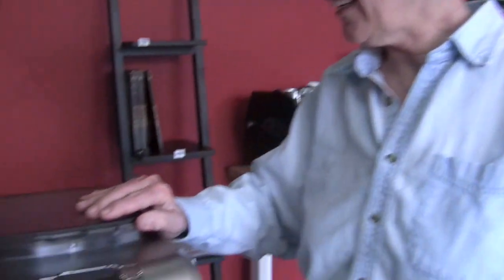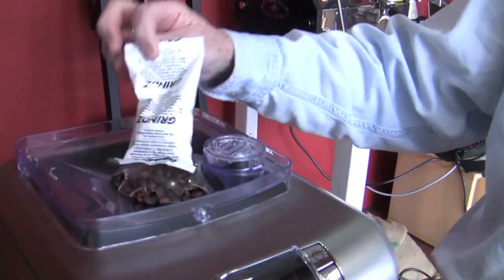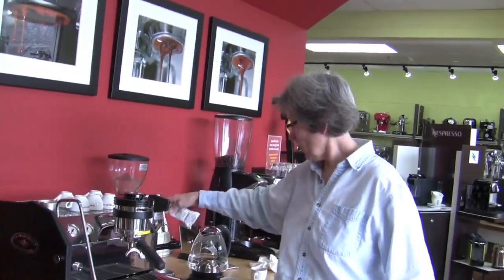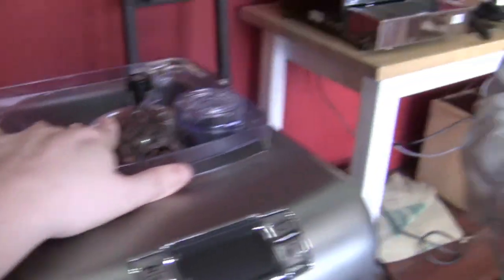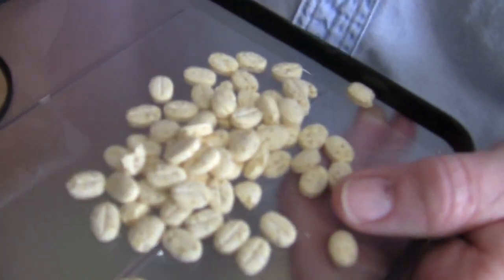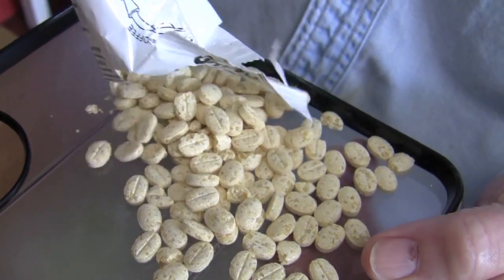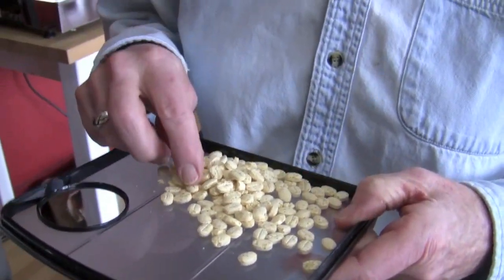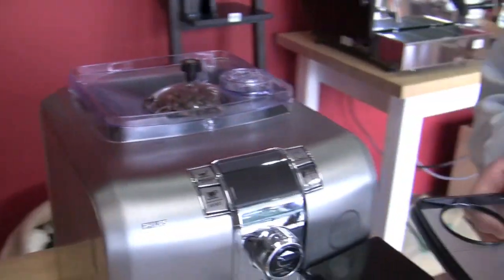Can I use Grindz to Clean my Superautomatic Espresso Machine?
One of the most common questions we get is about using Grindz to clean the grinders in superautomatic espresso machines. Gail talks to us about this very important subject.